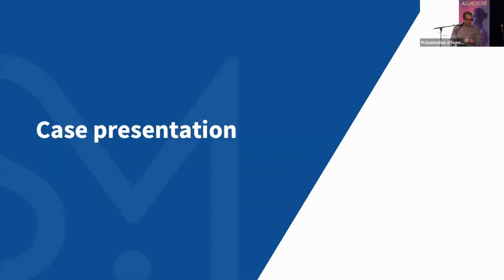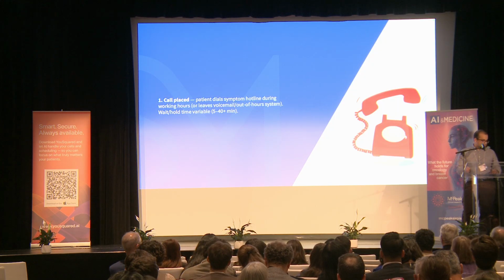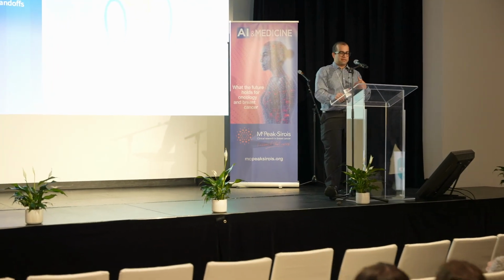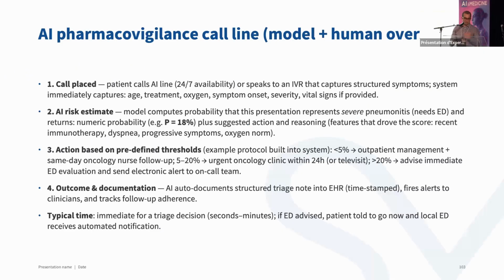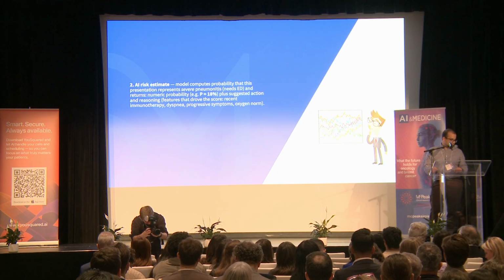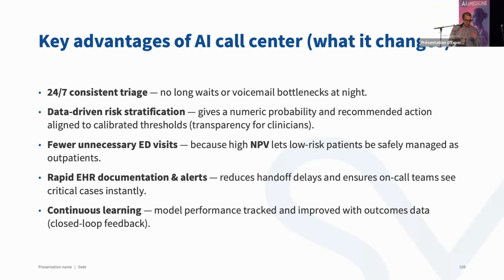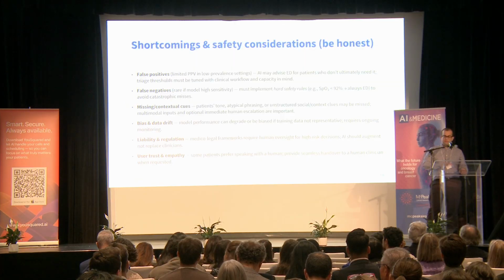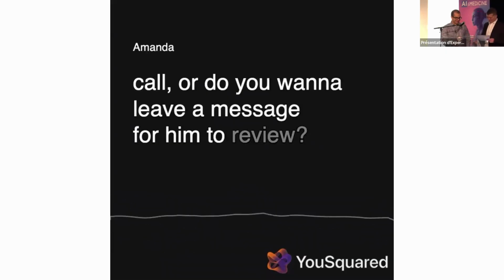Centre d’appels IA pour la pharmacovigilance (“Ben AI”)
Par Dr Khashayar Esfahani, oncologue médical, Université McGill, membre du comité scientifique du Groupe McPeak-Sirois